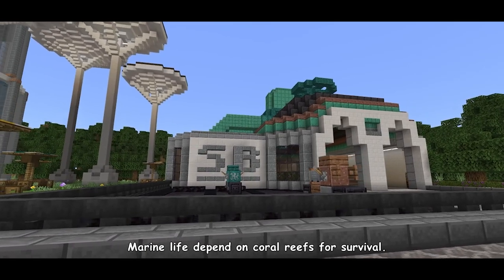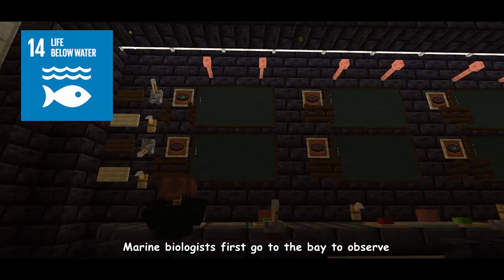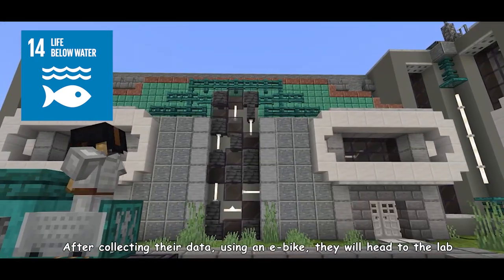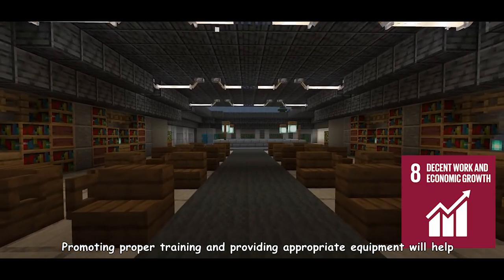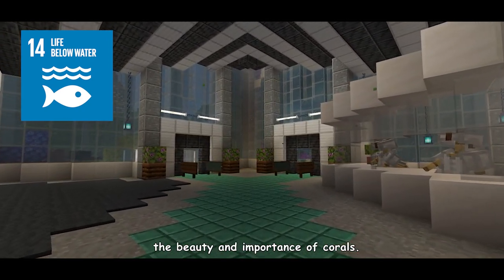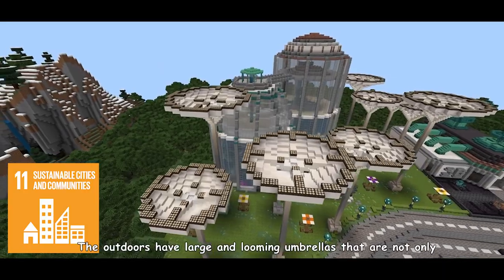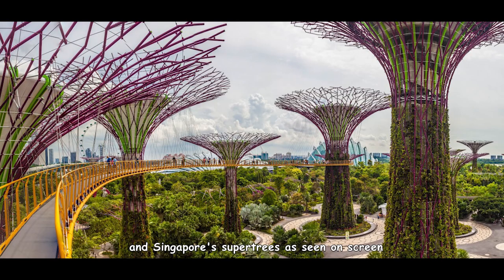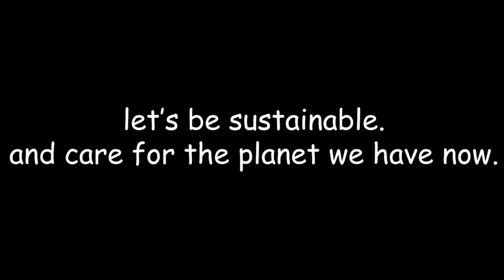2021 Minecraft Global Build Challenge Runner-up: Miriam College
Congratulations to the team of students from Miriam College in the Philippines for reaching the final round of the Minecraft UNESCO Peace with Nature Challenge. Learn more about the Global Build Challenge program